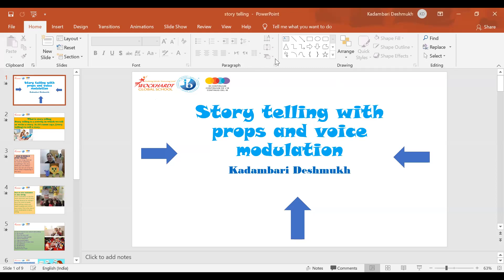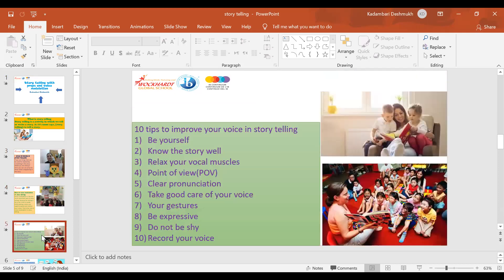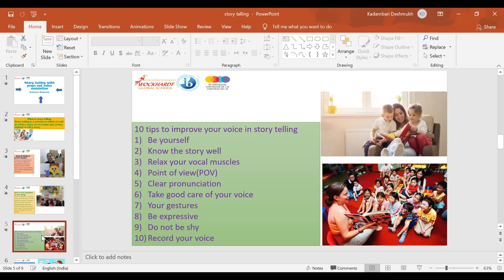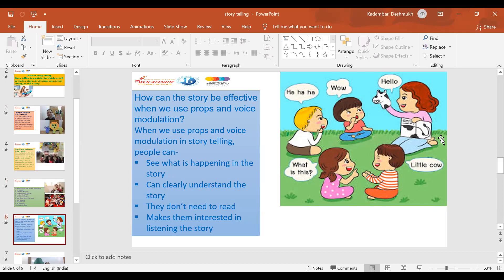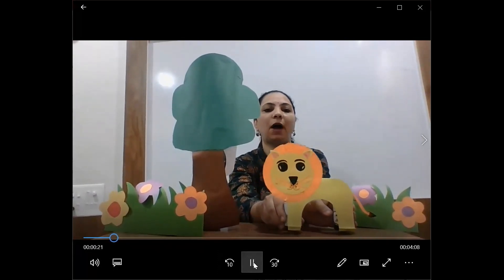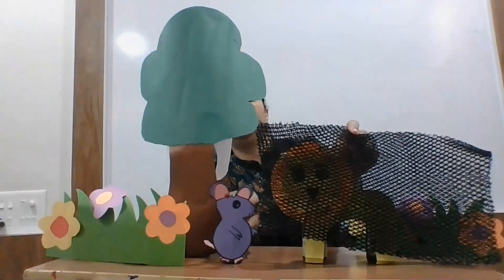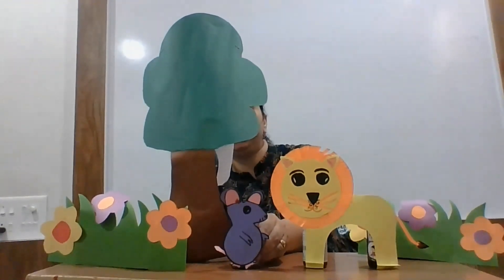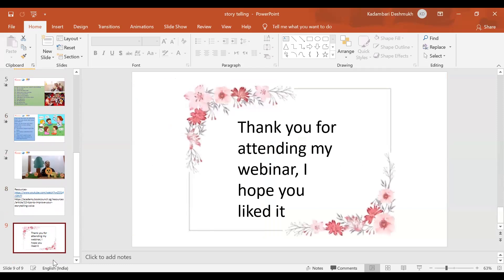WockhardtGlobalSchool Kadambari Deshmukh webinar on story telling with props and voice modulation